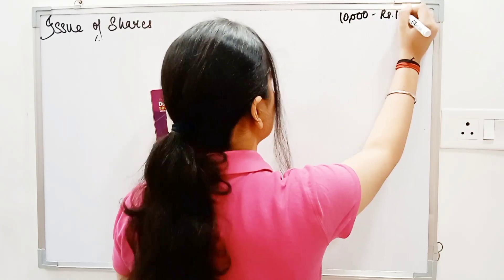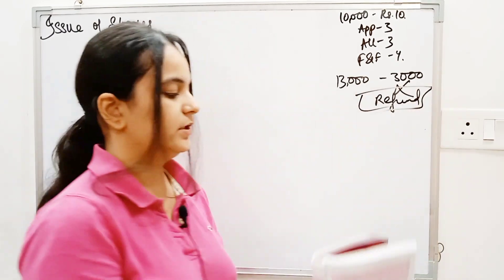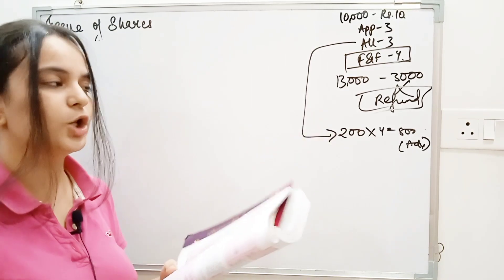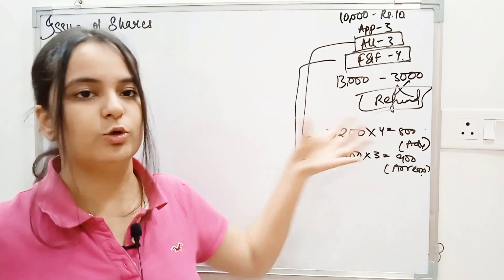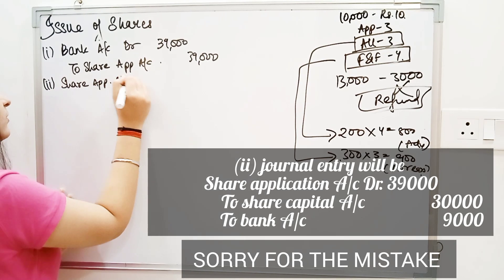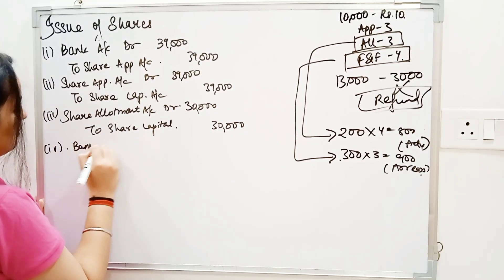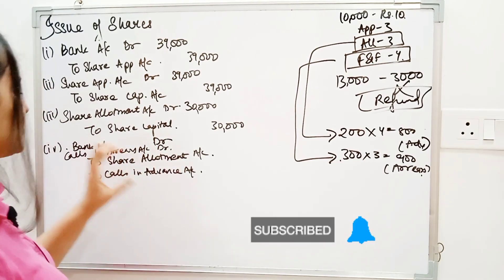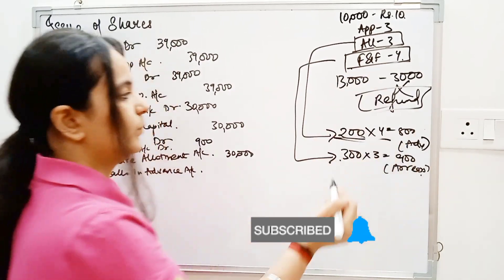Issue of Shares | Calls in Arrears & calls in advance question | Class 12 Accounts | Part-9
Issue of Shares | Calls in Arrears and calls in advance | Full fledged question | Class 12 Accounts | Part-9

Hello everyone..❤️
In this video i have explained one full fledged question of calls in advance and calls in arrears of ISSUE OF SHARES CHAPTER of class 12 Accounts...
If you have any doubt related to class 12 Accounts you can ask me in comment section.. & if you find this video useful then do like, share and subscribe to my youtube channel..